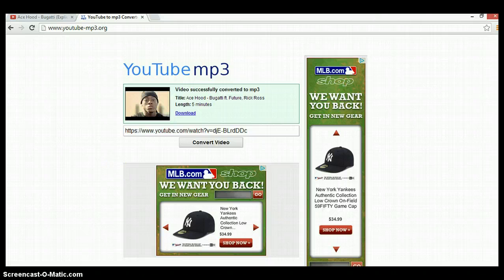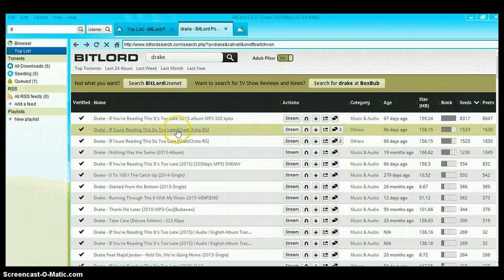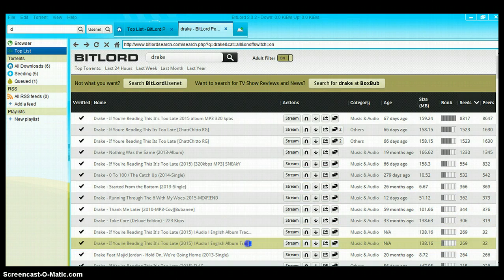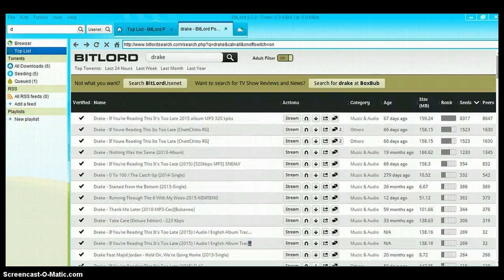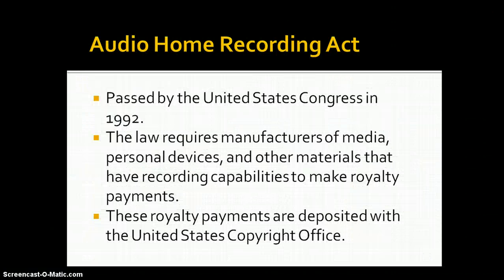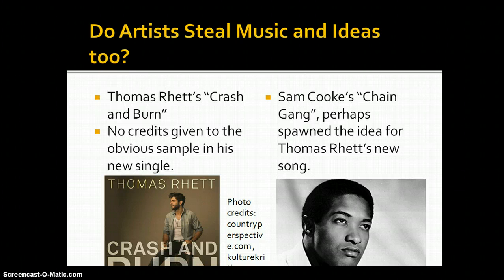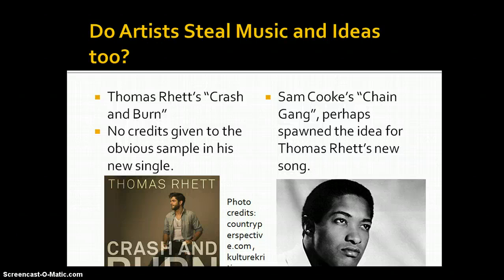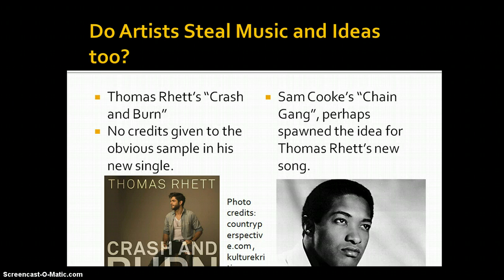Music Piracy and Law